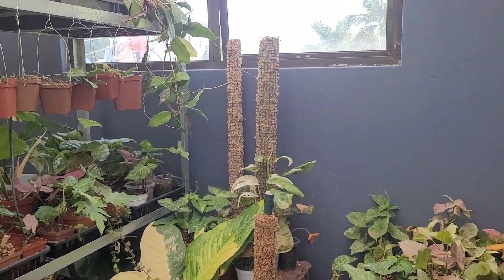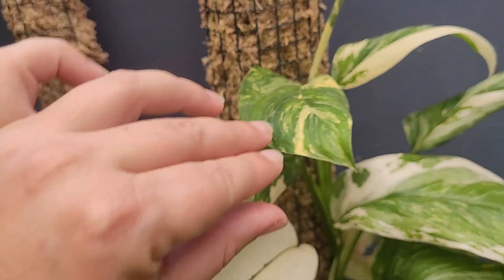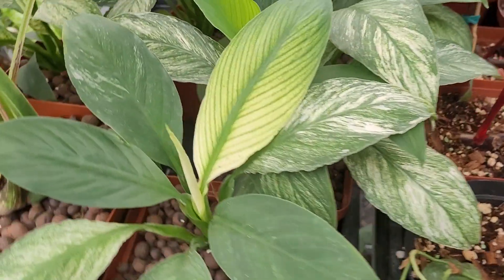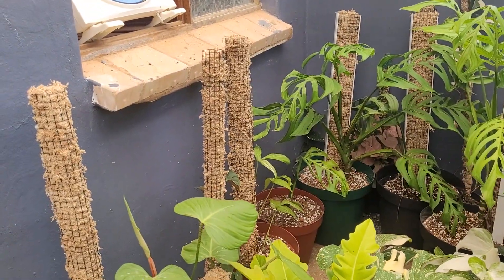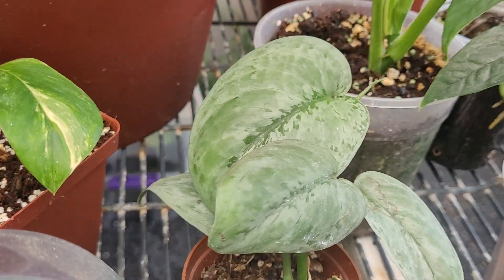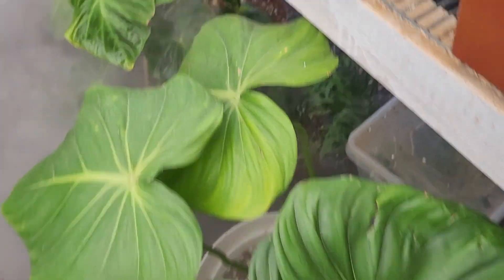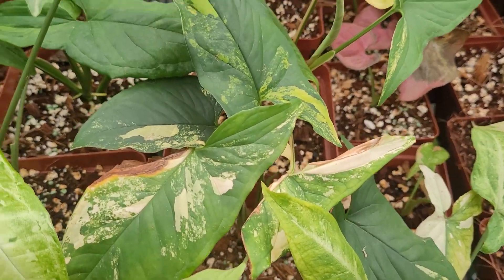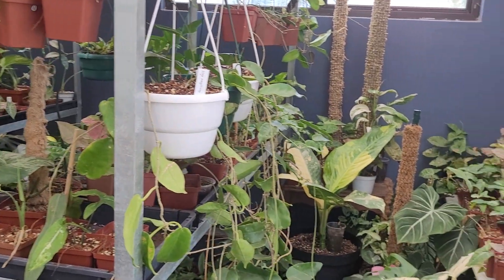Tour the Fuzzy Roots Greenhouse!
@Fuzzy Roots ZA Greenhouse tour showcasing some of our favorite plants!